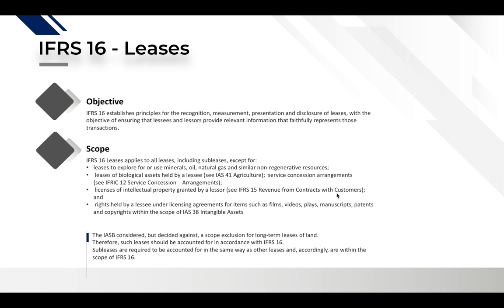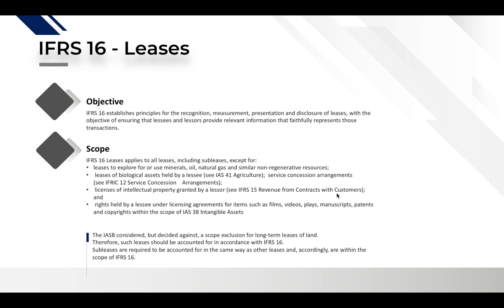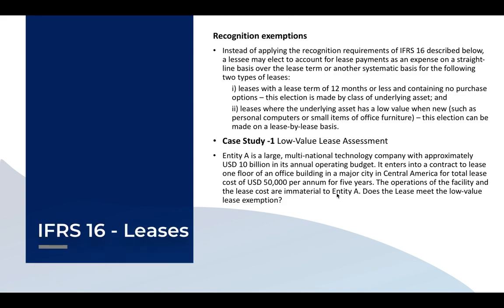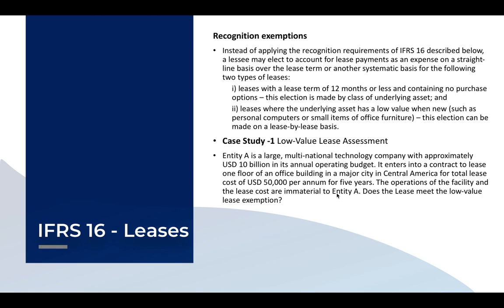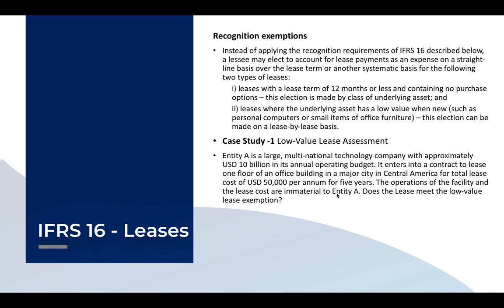IFRS-16 - Leases- Session 1